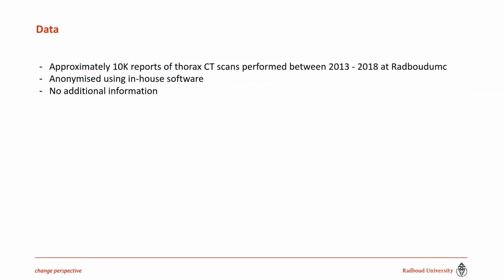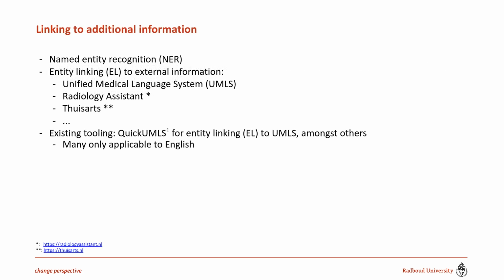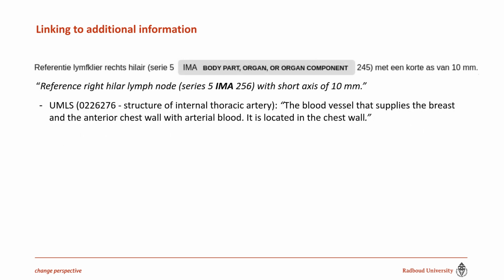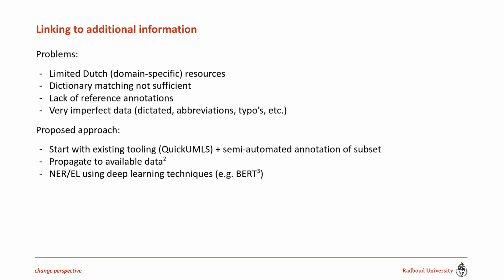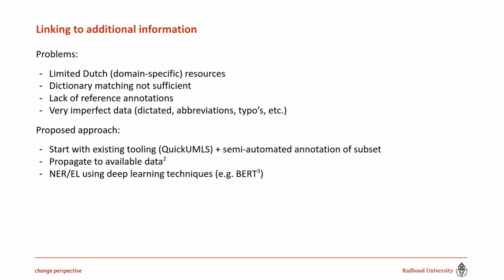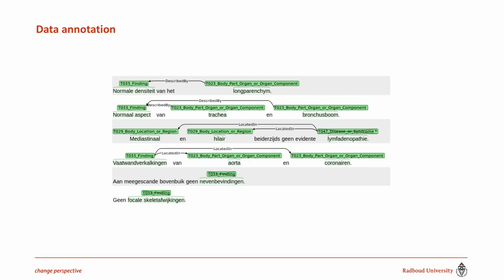First Steps Towards Patient-Friendly Presentation of Dutch Radiology Reports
Presentation for SIIRH2020 workshop.